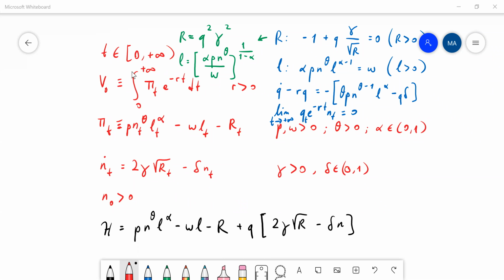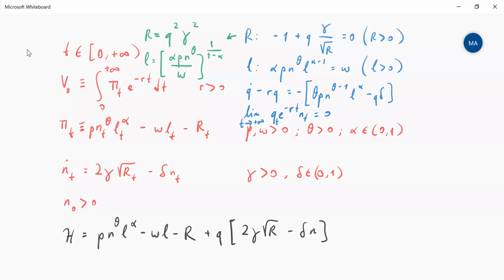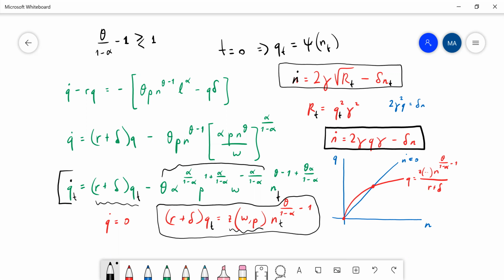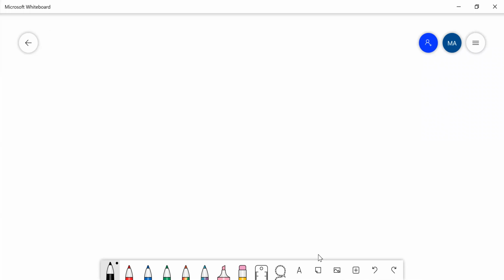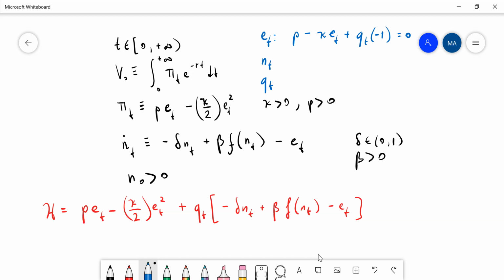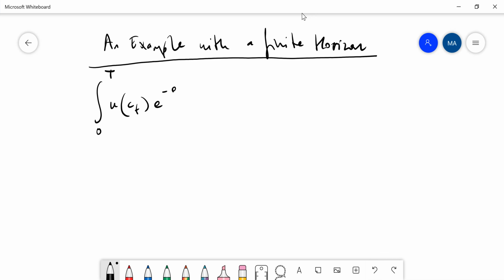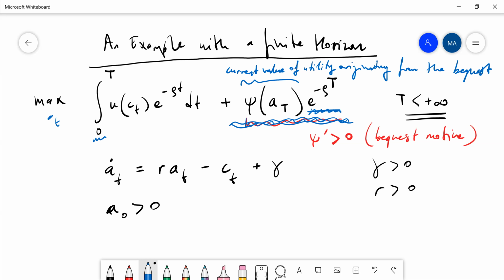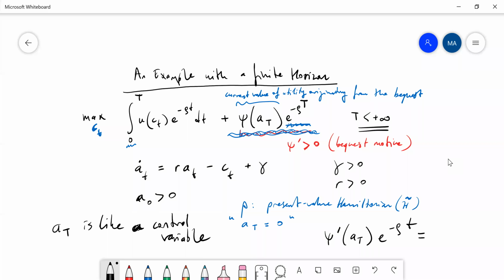ECO719 Mathematical Economics Lecture 7 Part b